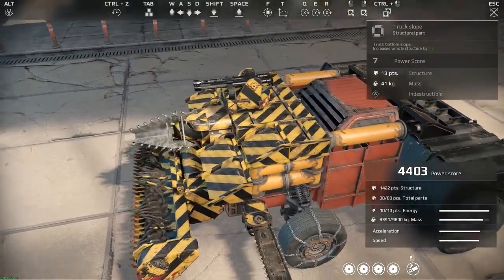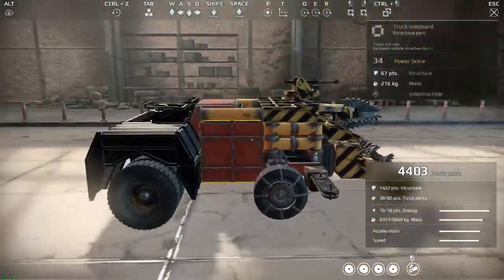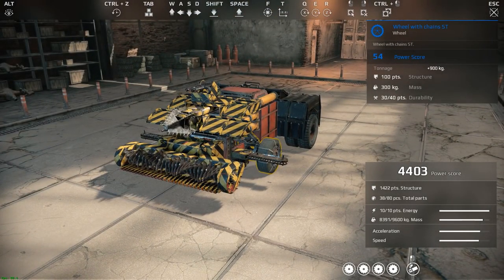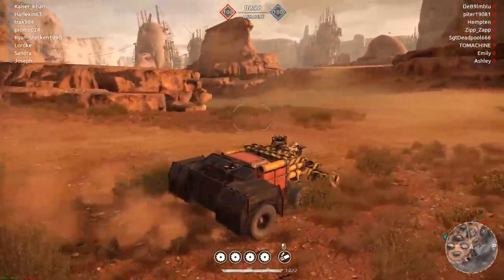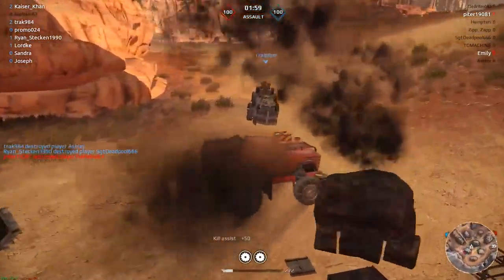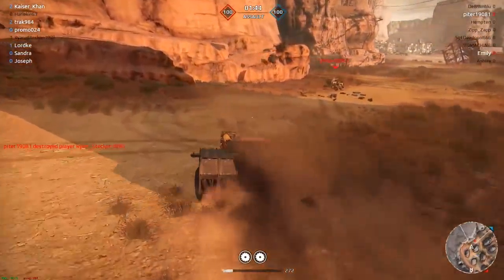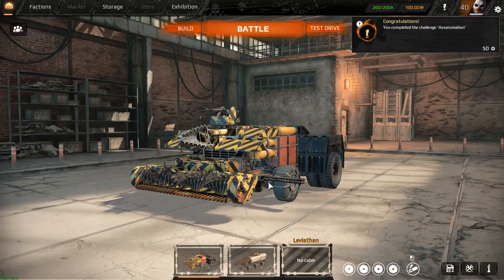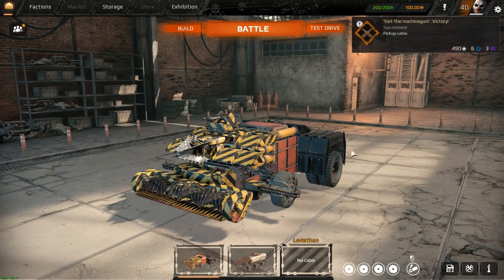Crossout Builds ✠ RETURN OF THE EVISCERATOR ✠ Crossout Gameplay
✠ Crossout Builds ✠

The Eviscerator returns to Crossout, bigger, badder and more face-chewingly bitey than ever!  This Crossout Build features the Harvester, Druzhba 2 and Auger melee weapons as well as the Legendary Thunderbolt Shotgun.